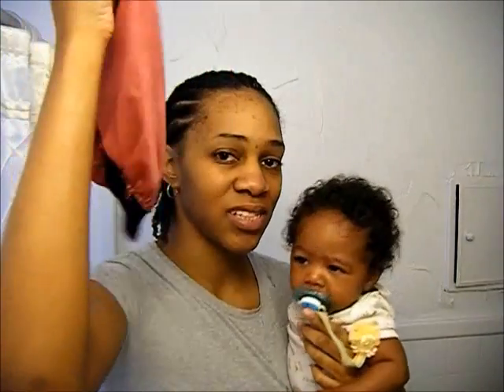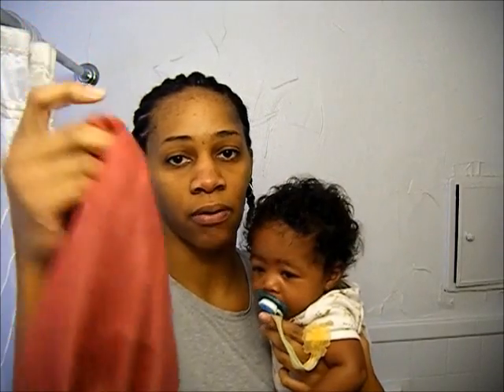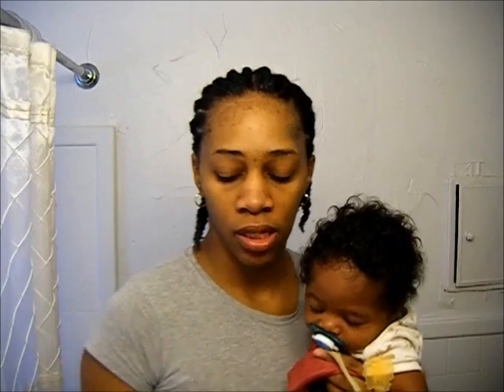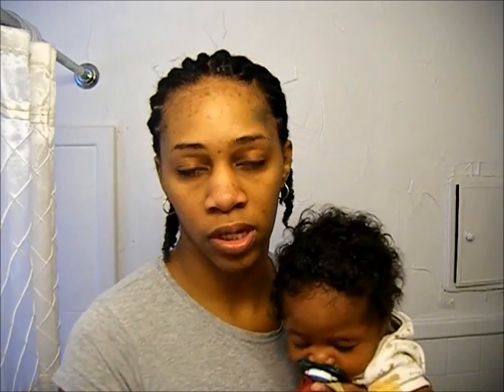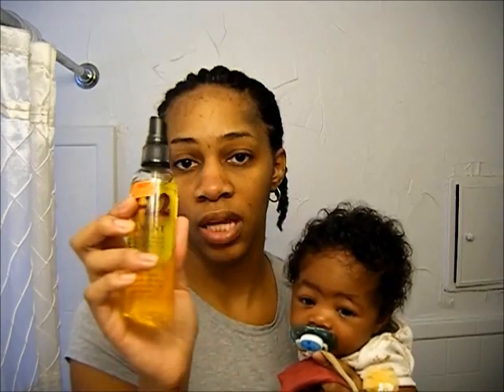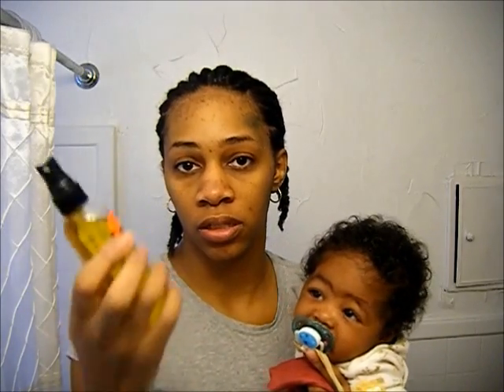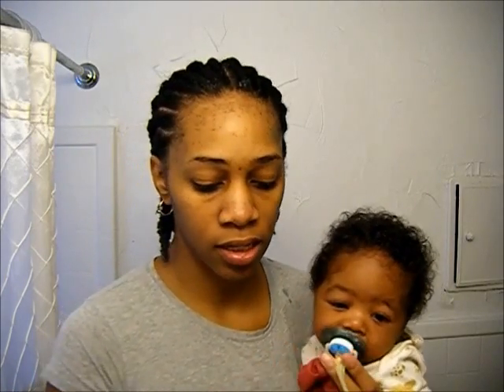My Protective Styles Haircare Routine Part 2